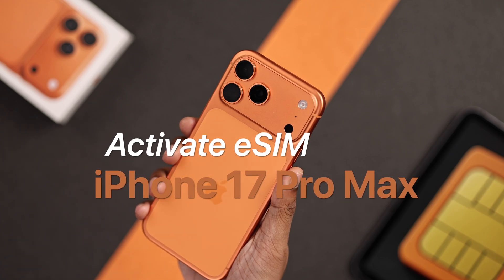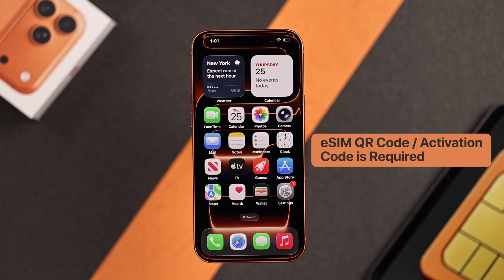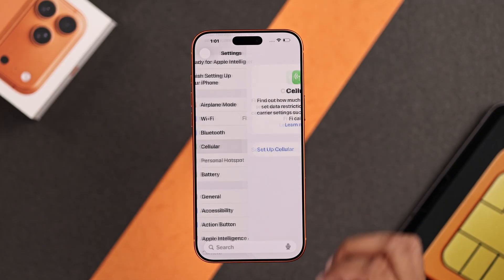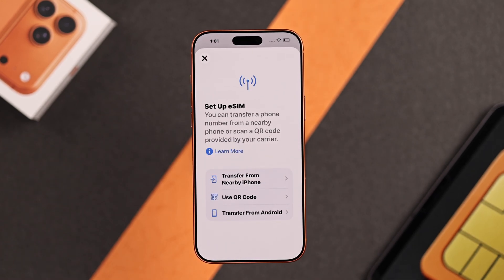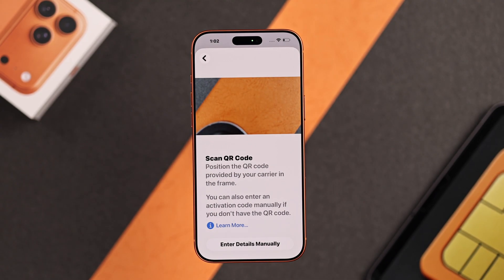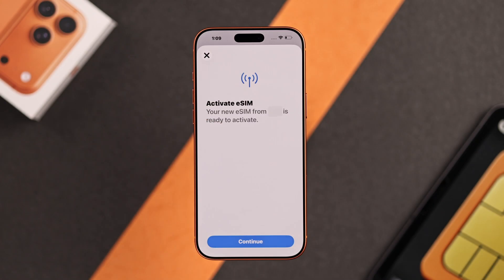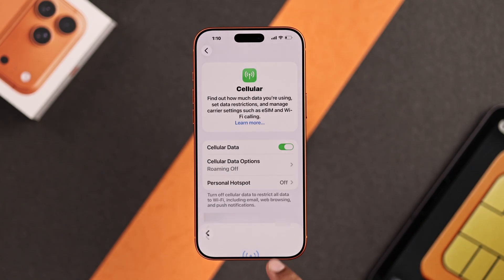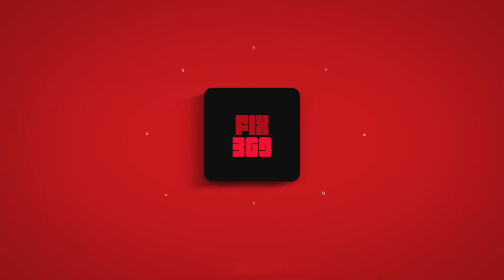iPhone 17 Pro Max: How to Set Up eSIM [Activate]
Confused about how to set up a new eSIM on your brand new iPhone 17 Pro Max or 17 as a new user?

Ready to get your iPhone 17 Pro Max connected with eSIM, but need help with the proper installation and activation? Well, you’ve come to the right video. Simply follow the 3-step beginner’s guide, add a new eSIM, and activate it properly on iPhone 17 Pro Max effortlessly.

0:00 Intro: Setup and Activate eSIM on iPhone 17 Pro Max
0:10 Prerequisite to set up eSIM on iPhone 17 Pro Max
0:18 Step 1: Set up Cellular (If there is nothing on the Page)
0:27 Step 2: Add eSIM using QR Code or Activation Code
0:54 Step 3: Activate eSIM and customize Settings to your liking